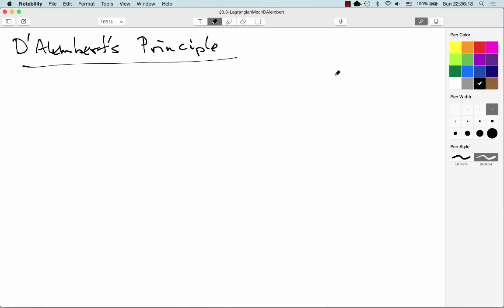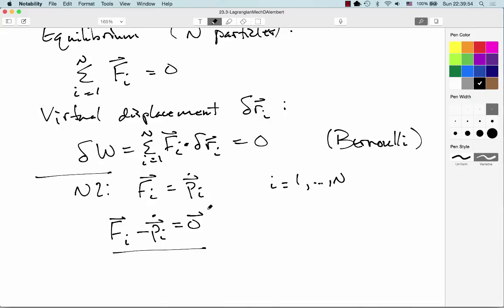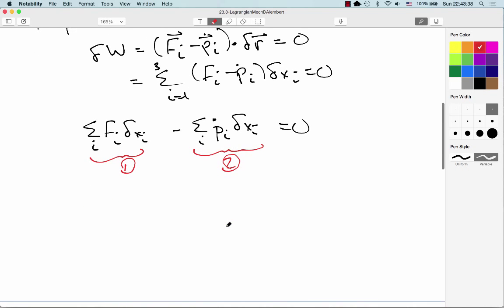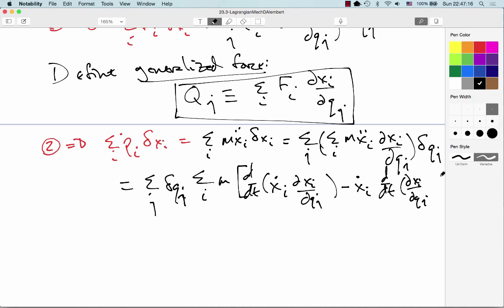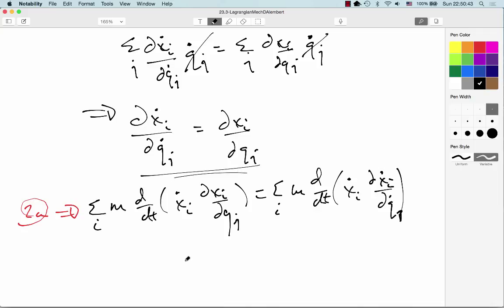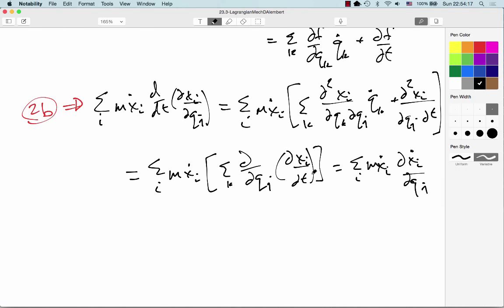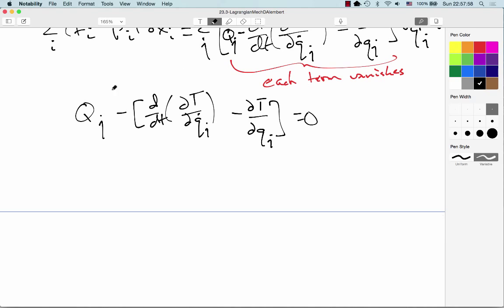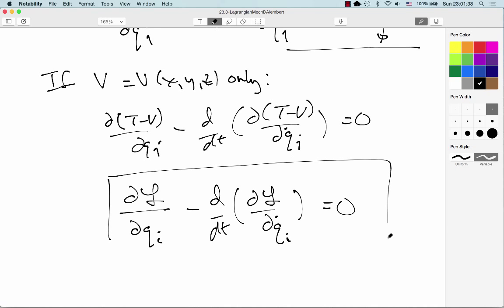23.3: Lagrangian Mechanics: D'Alembert's Principle